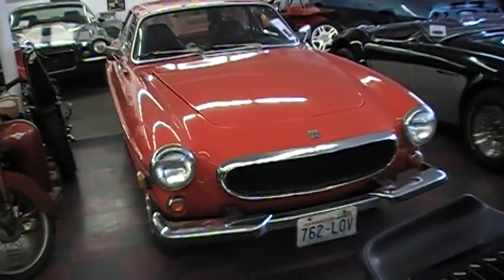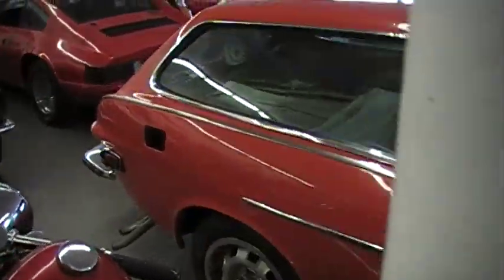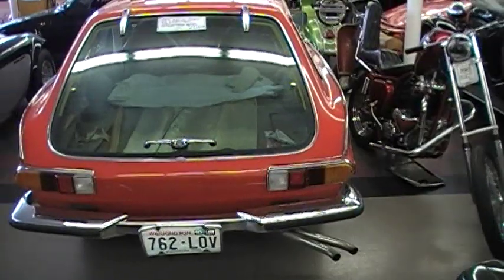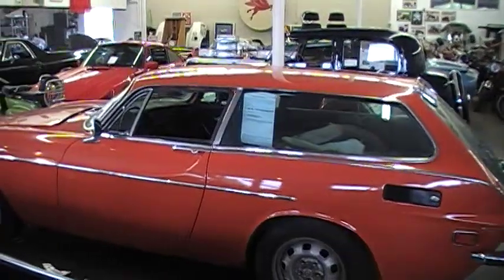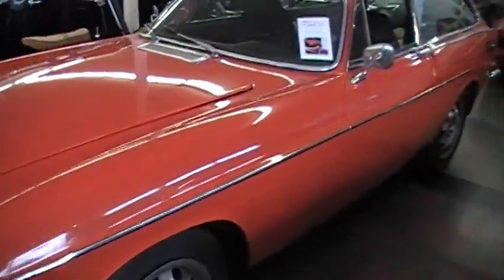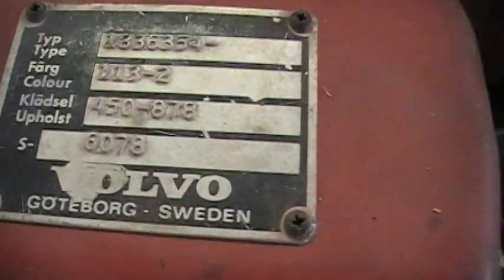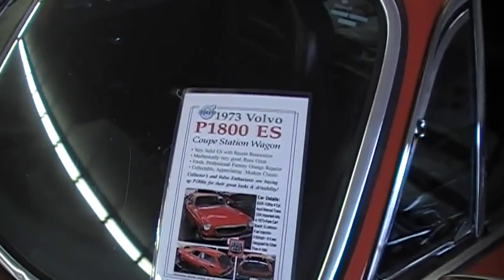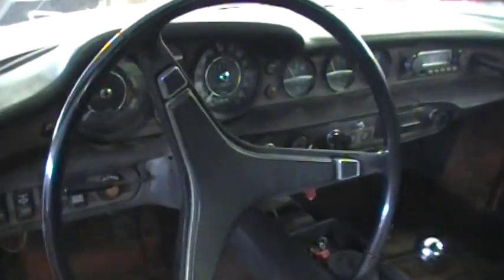1973 Volvo P1800 ES For Sale - GR8 Sport Wagon!.MOD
Highlights:

Very Solid, Original P1800 ES!;
Fresh, Professional Body & Paint Restoration;
Drives Very Well.  Looks Great.

Mileage:  122,000 Indicate
Color:  Volvo P1800 Orange #113-2
Engine:  uel injected 4 cylinder engine
Trans:  4spd Overdrive Manual transmission
Condition:  Fresh restoration to Body and Paint. Good Driver

Just listed for sale, our visually stunning and very clean, original P1800 ES wagon. 122,000 indicated miles believed to be orignal.  Fresh, professional body and paint restoration to original Orange 113-2 color in April 2011.  Undercarriage, floorpans, subframe metal is very, very solid. Our ES is great fun to drive. Fuel injected 4 cylinder engine with 4spd Overdrive transmission. The black and Brown interior is probably original. Some wear in driver's seat. Original Carpets and door panel. New headliner purchased. Some minor cracks in dash.  $ 9,500 USD